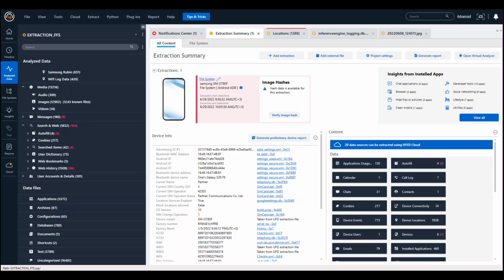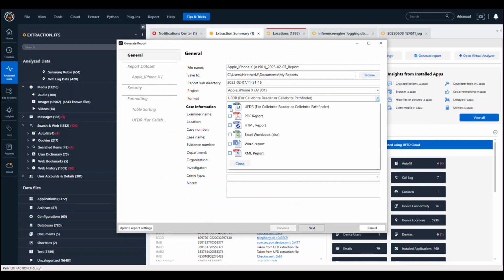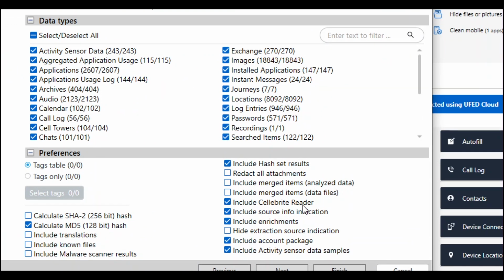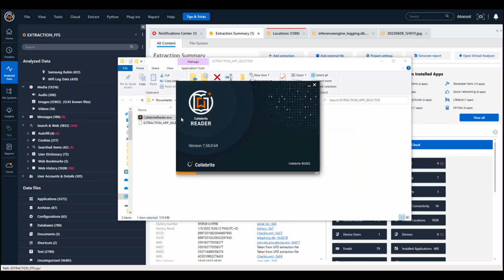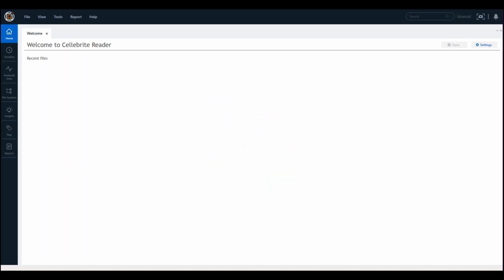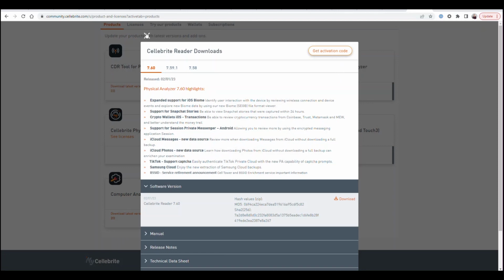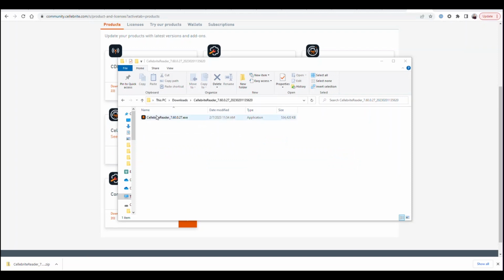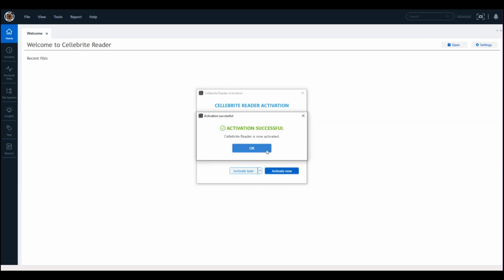2 ways to get Cellebrite Reader and share findings with the investigative team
In this week’s Tip Tuesdays episode, we show you two ways to get Cellebrite Reader – a powerful digital forensics tool to amplify findings and share information across departments.